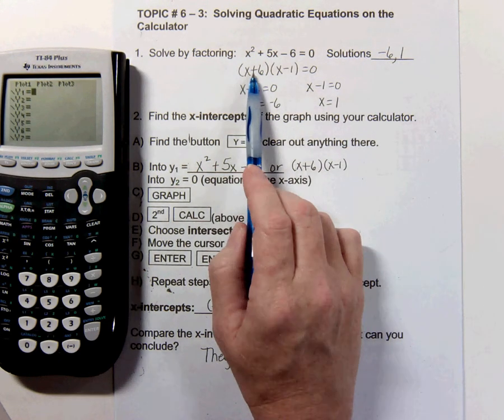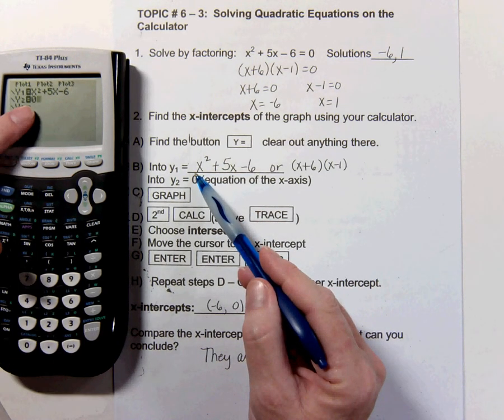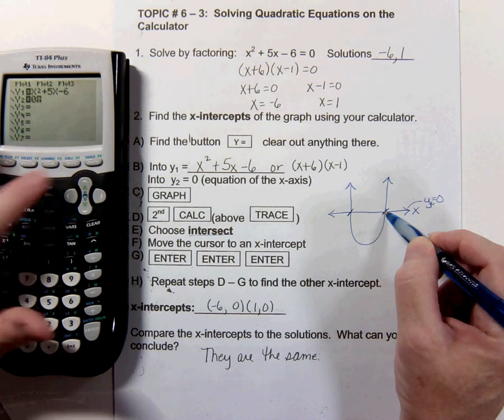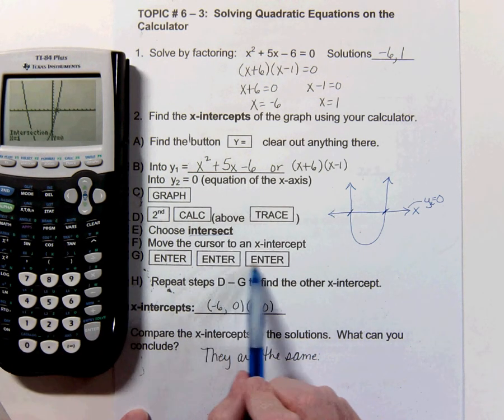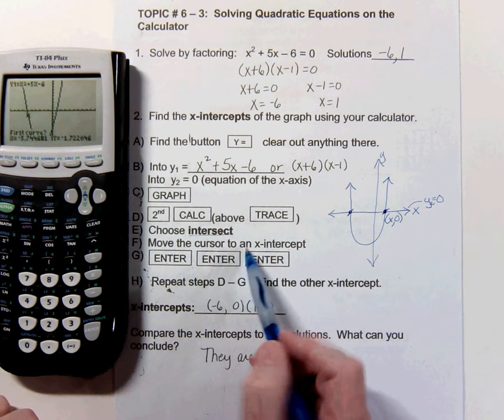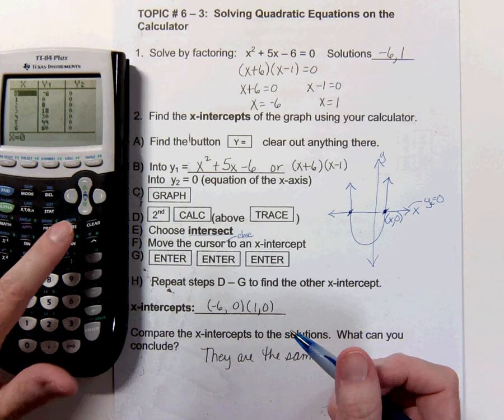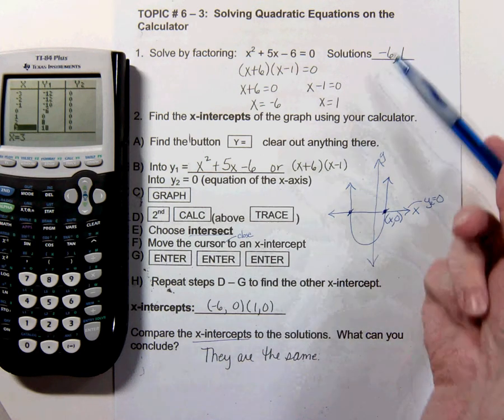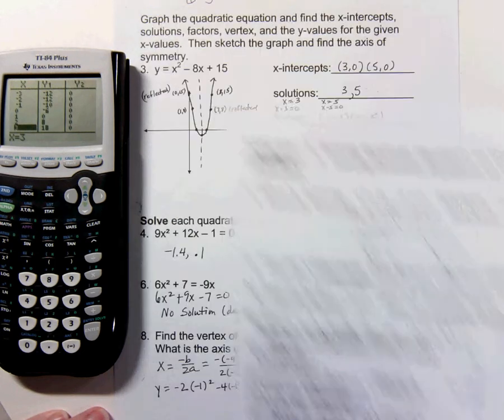A2 Topic 6-3 Solving Quadratic Equations on the Calculator TI84 (8.55min)